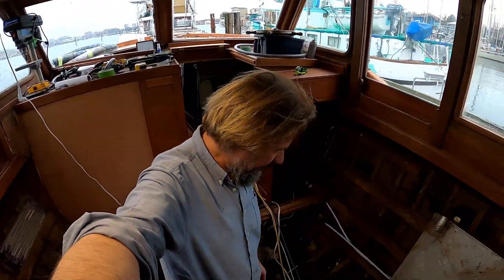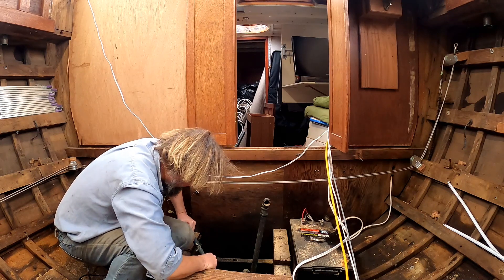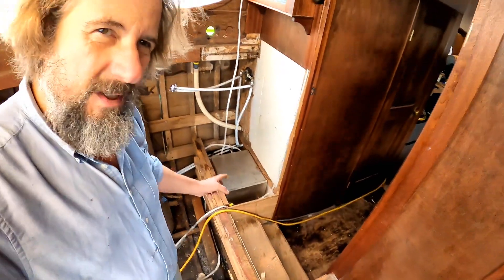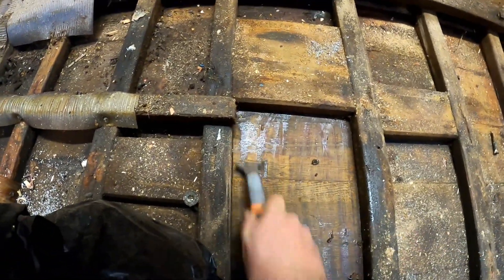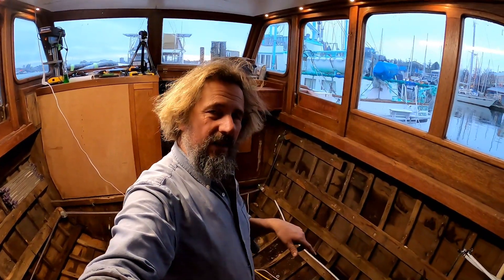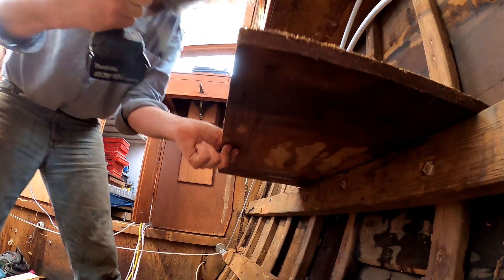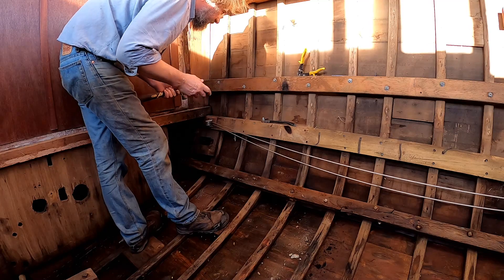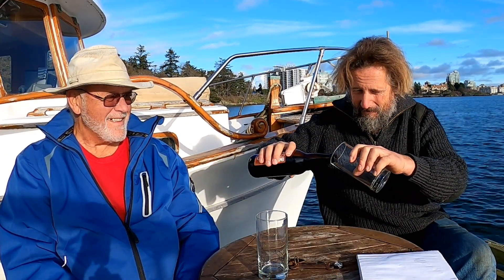Bilge Cleaning - #206 - Boat Life - Living aboard a wooden boat - Travels With Geordie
This week in boat life I clean out decades of junk and filth from the engine bay bilge in my ongoing boat refit.

Kim’s book, Whispers on the Waves,...